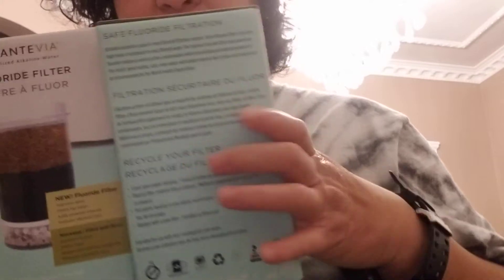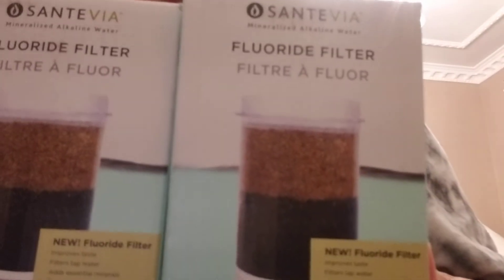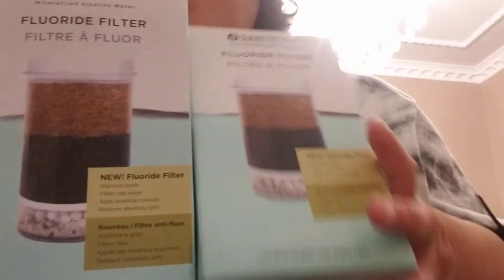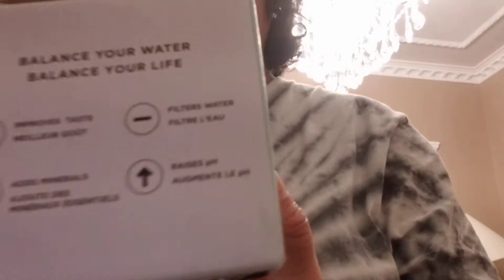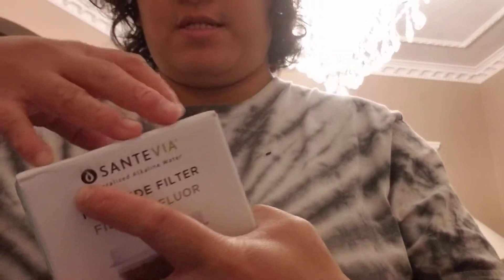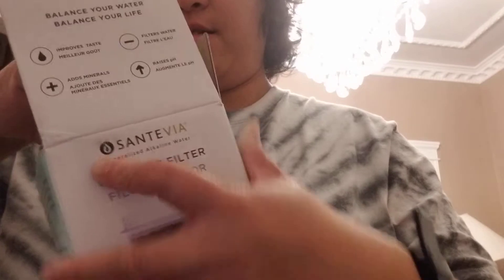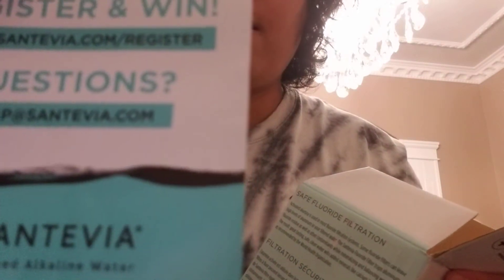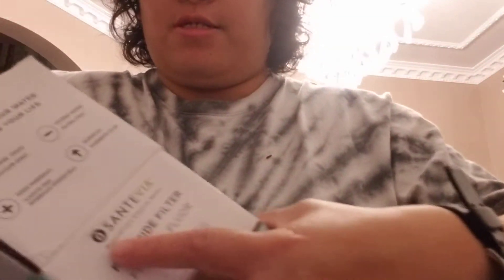I'm just showing what inside box of santevia filter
I got this from amazon.ca  . santevia  mineralized  alkaline water
fluoride filter

unboxing from the box of santevia.
I'm  just showing all what's look of filter.